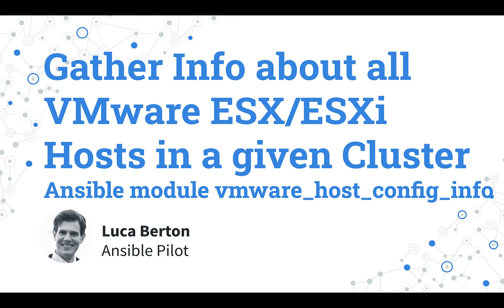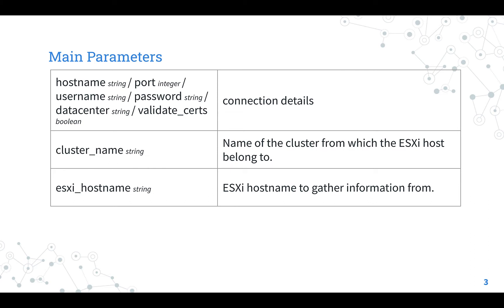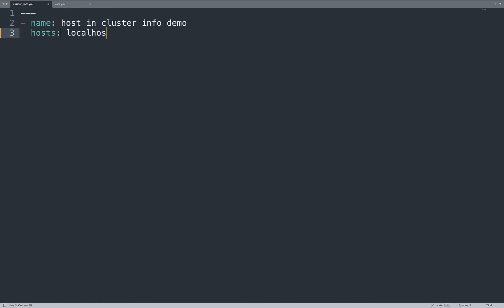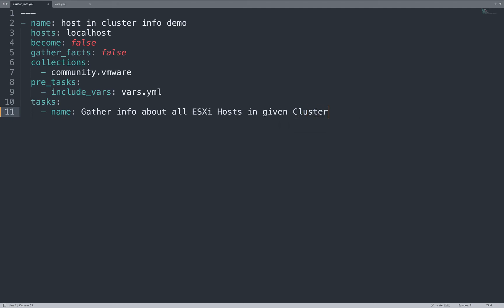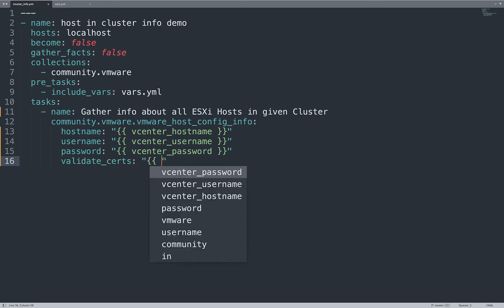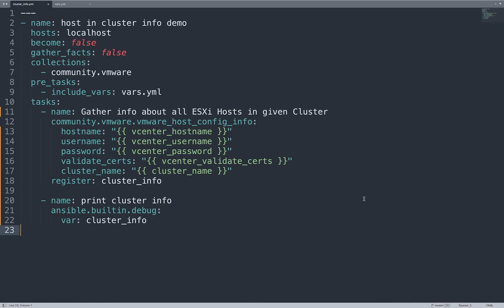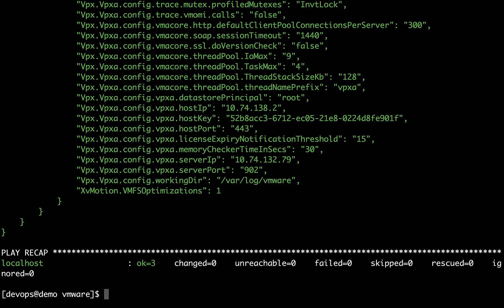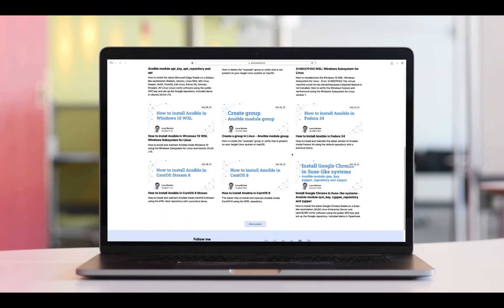Gather Info about all VMware ESX/ESXi Hosts in a given Cluster - Ansible vmware_host_config_info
How to automate the gathering of advanced configuration information for all the VMware ESX/ESXi Hosts inside the “production” cluster using Ansible Playbook and vmware_host_config_info module.

200+ Automation Examples For Linux and Windows System Administrator and DevOps

200+ Automation Examples For Linux and Windows System Administrator and DevOps